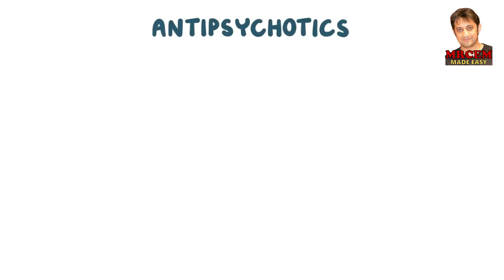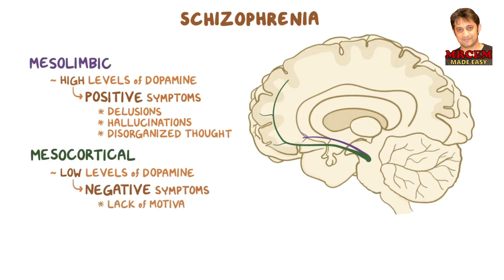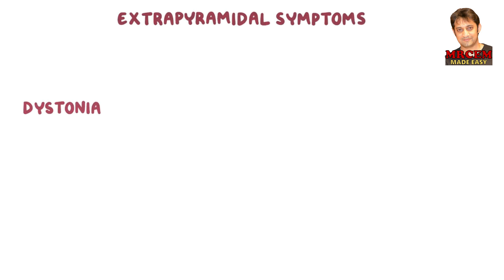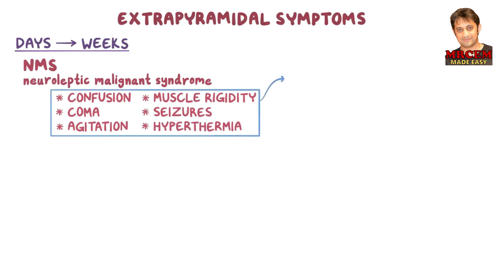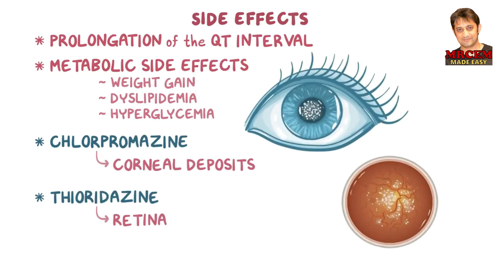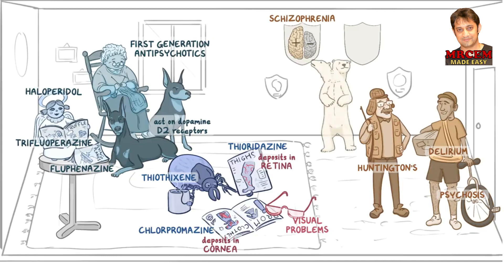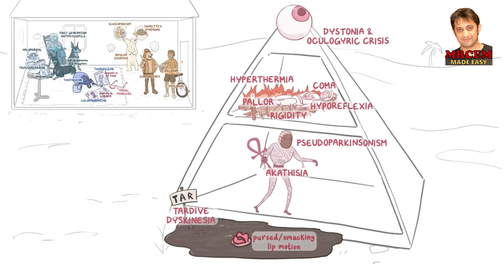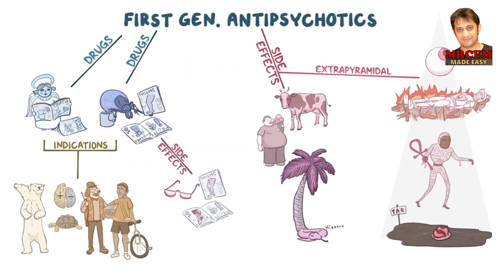Pharmacology Animated - Psychiatry - Typical antipsychotics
A concise explanation of Pharmacology in Animated form for better understanding.